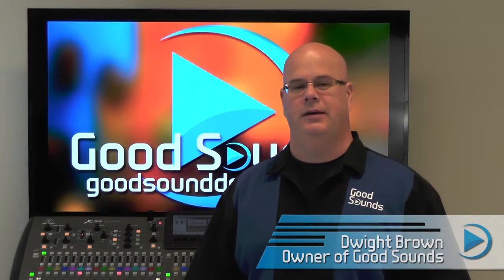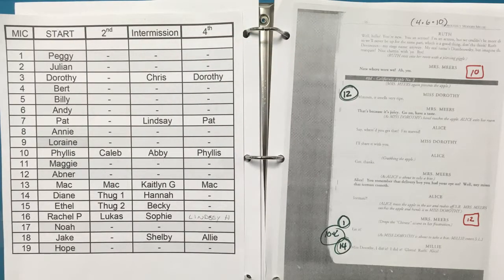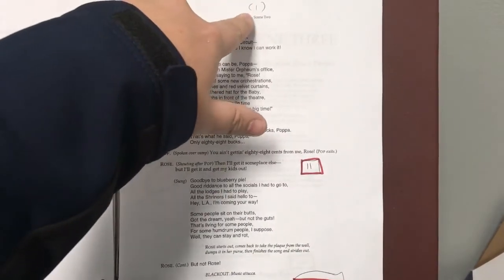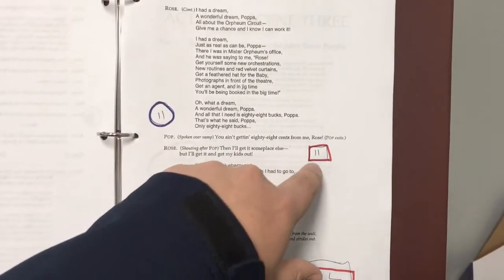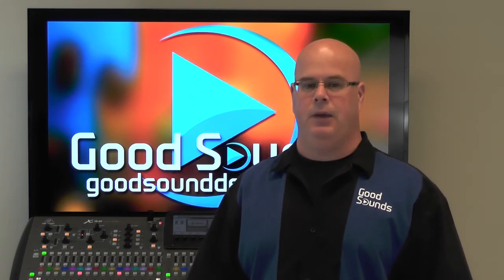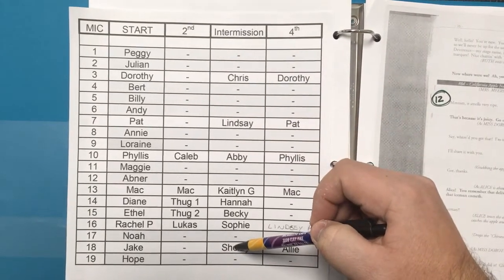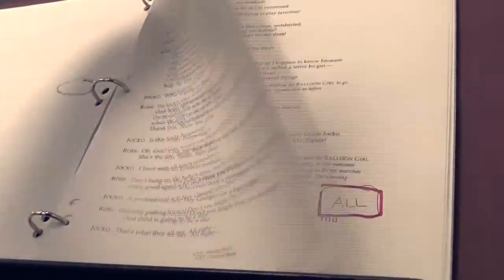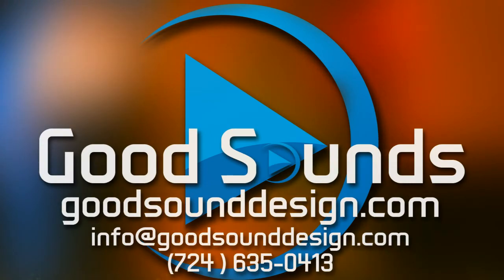Securing a Script and Mic List (Part 1) | Sound Production for the Theater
This is an instructional video series dealing with the art of theatrical sound production. We discuss the many aspects involved in running sound for the theater including preparing a script, proper sound system setup, setting gain structure for your microphones, EQ'ing your microphones, choosing the right microphones for your show, conducting proper microphone checks and more.

This video stresses the importance of securing a script and a mic list from the director in advance of technical rehearsals.